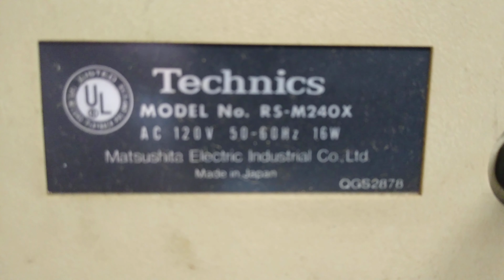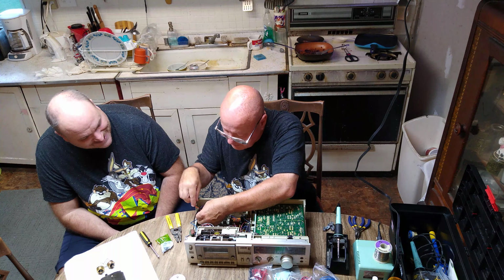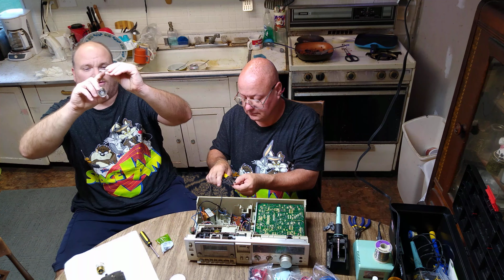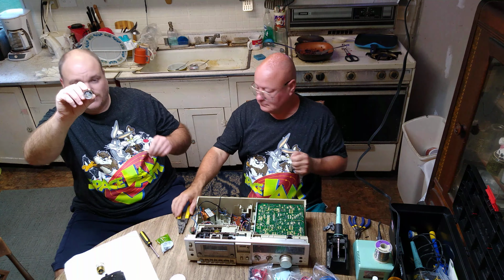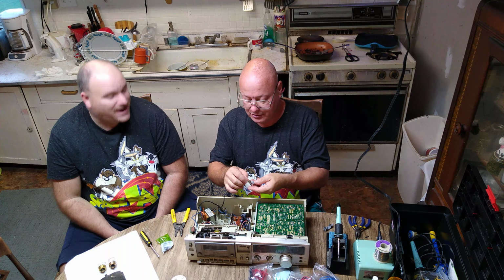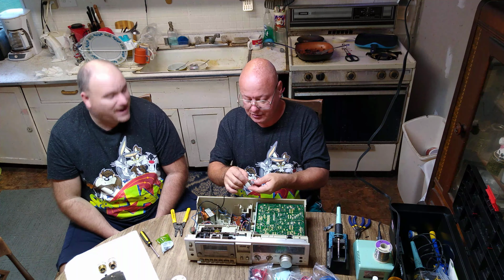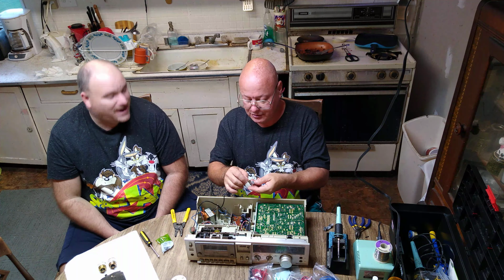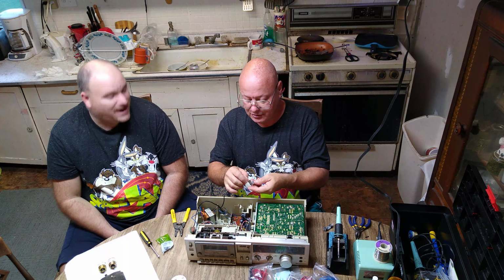We believe that UL underwriters laboratories matsushita failed to require over current protection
We show and explain why we feel that manufacture's UL underwriters laboratory UL and the consumer product safety commission rely on the house fuse to much consult a authorized service center before doing a Technics cassette deck RS-M240X